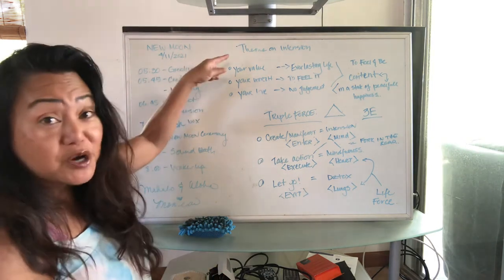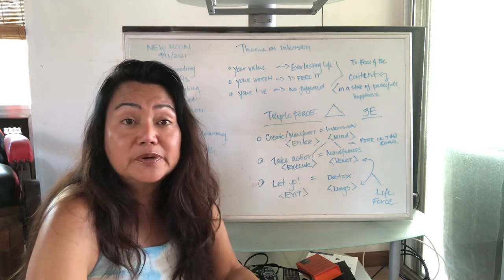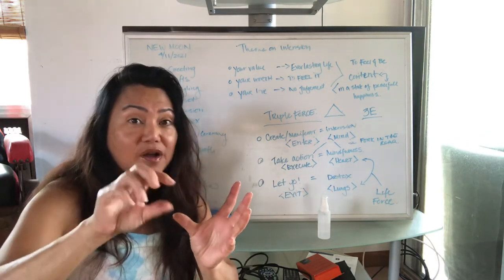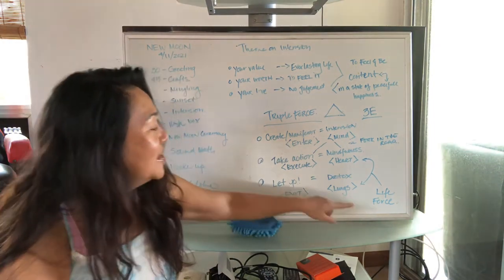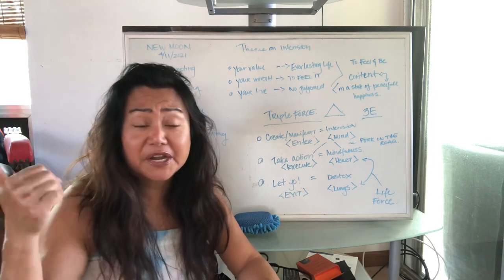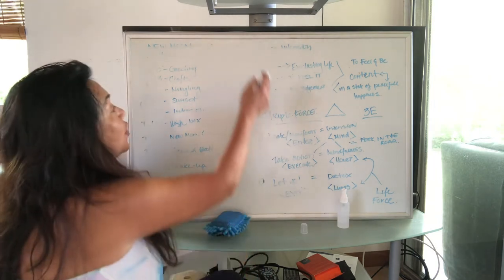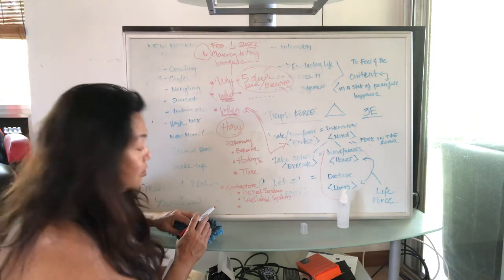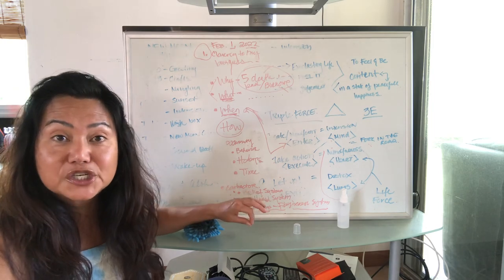How to Let Go! Perfect tool to do during the Full Moon energy!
HOW TO HARNESS THE POWER OF FULL MOON AND NEW MOON IN YOUR LIFE
The moon works in distinct ways on the earth. If you´d like to harness the power of each moon phase in the most beneficial way, here are a few tips how to go about it.

As the Full Moon is energetically the strongest, it also brings out the strongest emotions. Which makes a good day to get a feel for each area of your life, to see if you are in operating at your energetic optimum here. Check in with your current feelings about your family, partner & relationship, work, friends & community, communication, intuition and spirituality, and see if these areas are truly in alignment with your highest good. If they are not in alignment, revert back to step one and add things to the let go list.

Full Moons are the Zenit of something that has reached completion. It's when all the energies have gathered to such an extend that the natural next step is to let go and release. Full Moons are the best time to to take inventory of what no longer serves us and where we can make more space for something better to come in.

Every 28-30 days, the universe invites us to pause and ask ourselves what we’re manifesting in our lives. And it does so through the arrival of the monthly full moon. In astrological terms, moon phases begin with the new moon and end with the full moon—meaning that the end of the lunar cycle is a time when the seeds of intention you planted (unconsciously or not) are starting to bloom. It’s almost as if the universe tells us to stop—or at least slow down—for a few days to learn more about the path we are on and course-correct, if necessary.

Since full moons are about endings, your full moon rituals—how you choose to spend this full moon—should feel a little conclusive, a little reflective. Rather than jumping into the next new thing, focus on what you have done, where you have been, how you have spent the most recent lunar cycle. What seeds have you sown? What benefits have you reaped? What’s worth letting go of, and what’s worth clinging to? Full moon rituals are at their best when they involve evaluation, assessment, cleansing and recharging. Revel in calm for a brief moment, and save the energy for the next new moon—it’ll be here before you know it.